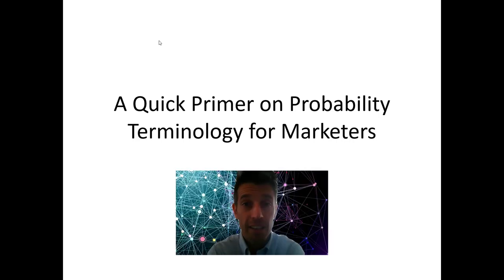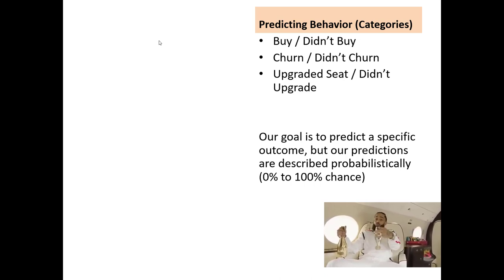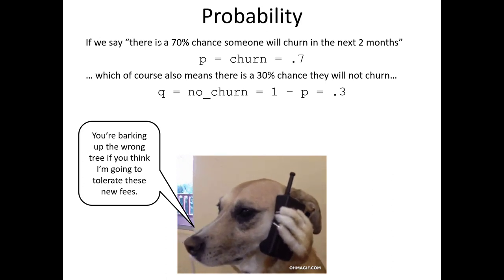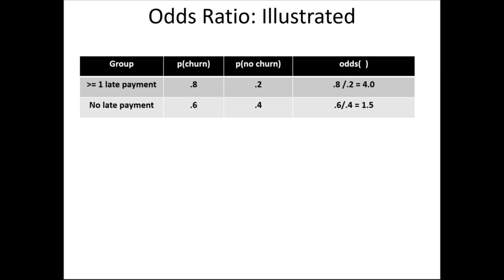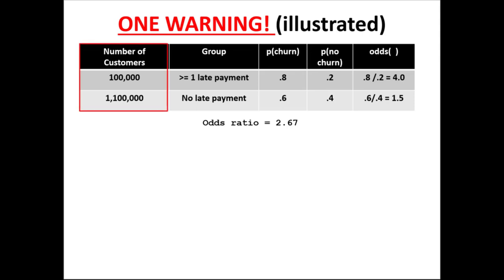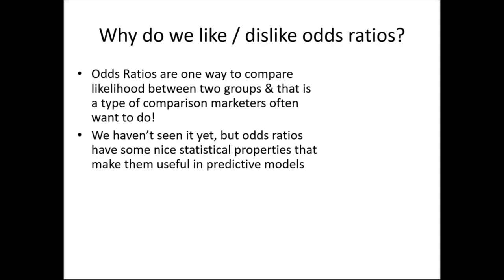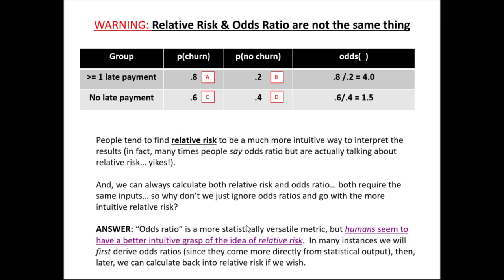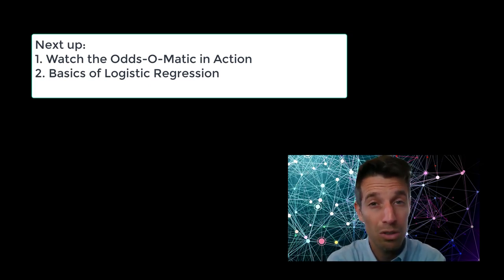Quick Primer on Probability, Odds, Odds Ratio, and Relative Risk for Marketers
This is a  quick video that refreshes the concepts of probability, odds, odds ratio, and relative risk.  It is a quick refresher on some foundations, as we need to be familiar with these concepts as we learn about more advanced prediction models of consumer choice (logistic regression).